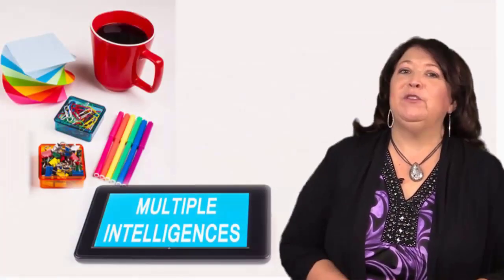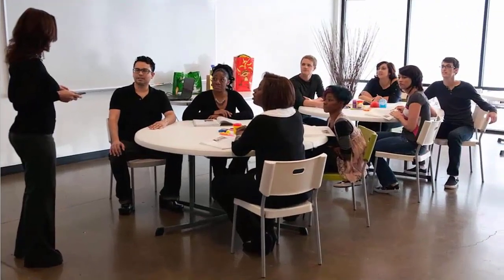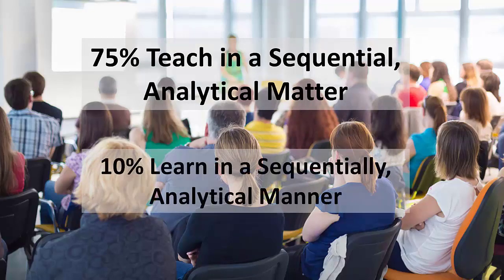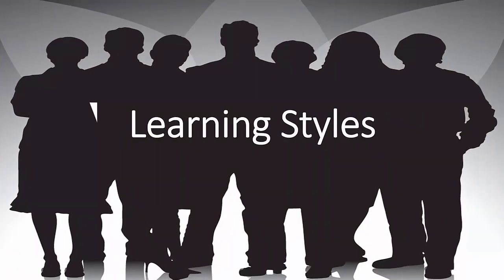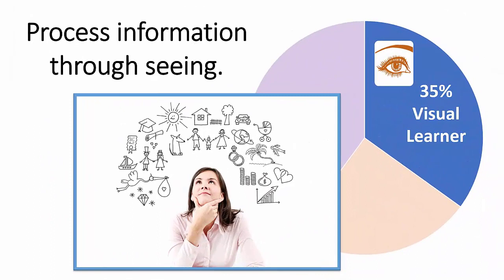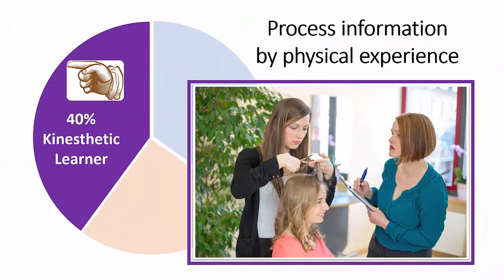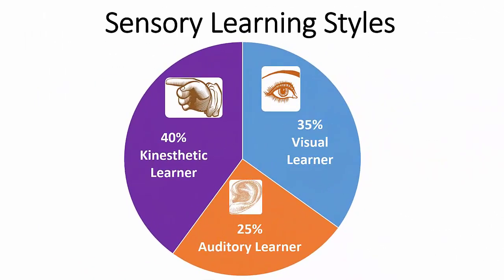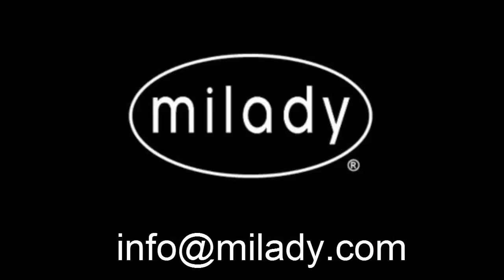Multiple Methods for Multiple Intelligences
3-Part Series
In this webinar you discover how each student has a unique way of learning. Based on the theory developed by Howard Gardner, participants will understand that each student in their classroom learns through various multiple intelligences and learns through some of those intelligences more readily than others. You will review detailed characteristics of each learning style as well as teaching tips effective for each style.